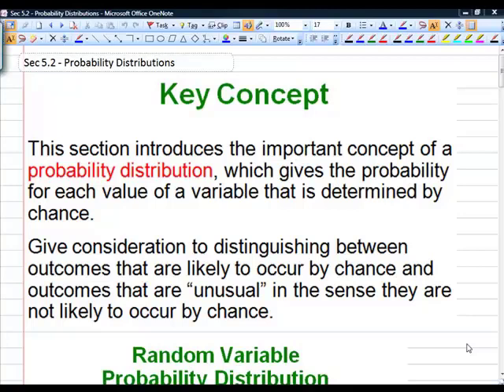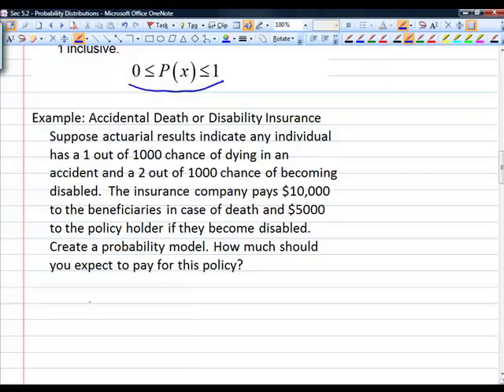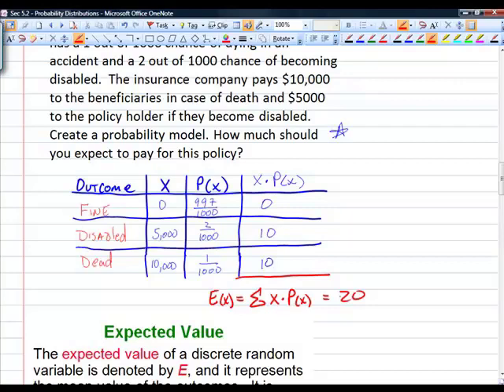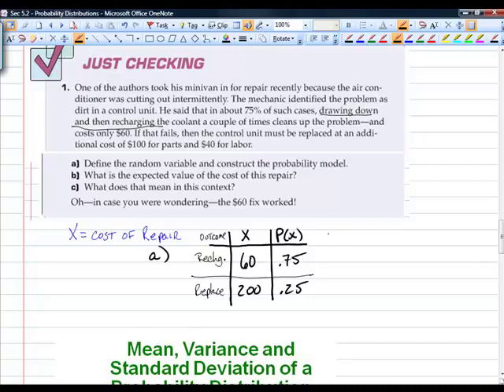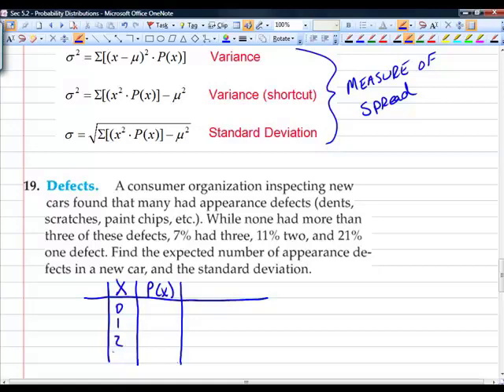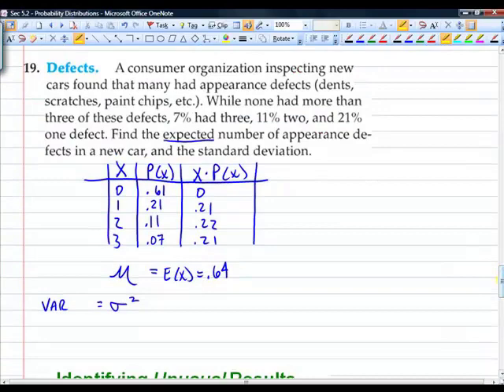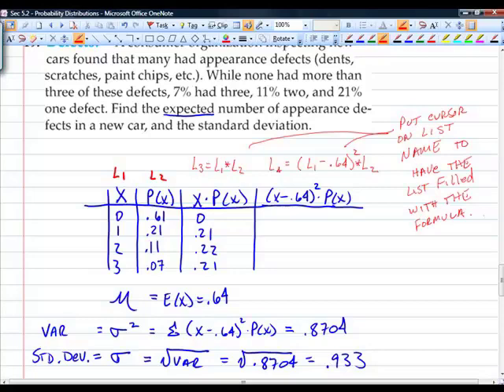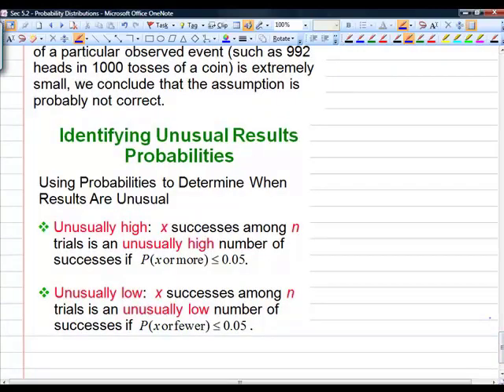Math 1342 Sec 5.2 Probability Distributions